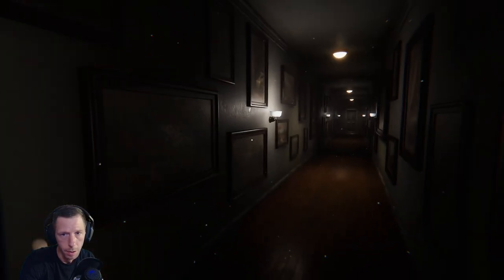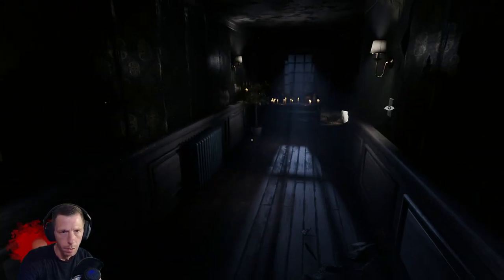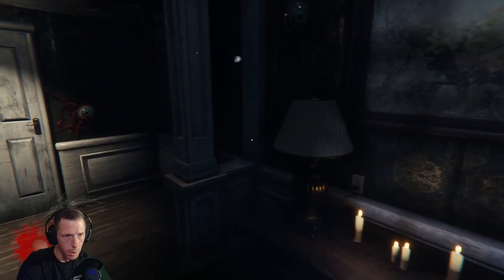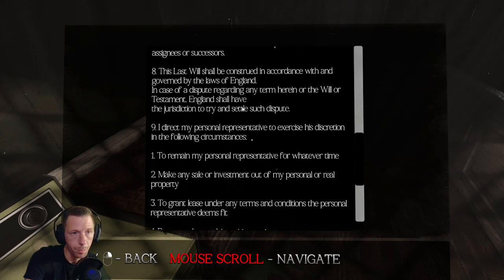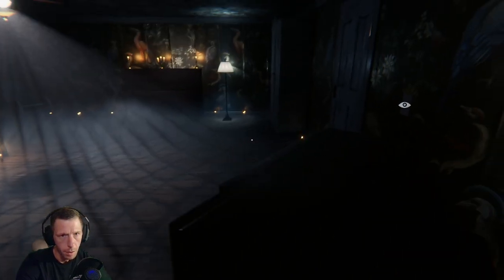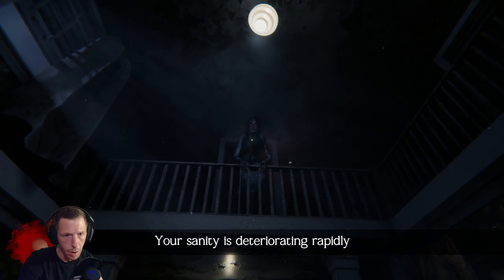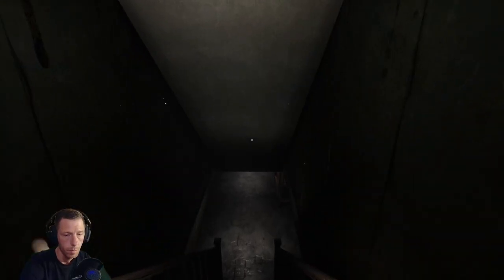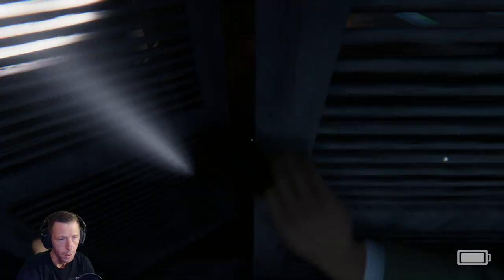Losing Sanity In Real Life After Playing This Indie Horror Game!! HAUNTED BLOODLINES Demo Gameplay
Haunted Bloodlines is a first person survival, psychological horror game. In the dark rooms
 of an expanding mansion, a terrifying story unfolds. As the mansion breathes, hidden secrets
 lay within its walls. Survival depends on your own sanity. Always remember time can either
 be a friend or an enemy.

 Environment: The game challenges players' wits and composure as they navigate the
 mansion's shifting architecture. A mansion that breathes as if it is alive and where time feels
 different within its walls.
 Storyline: Inheritance full of mysteries. After the sudden death of your father you inherit a
 huge mansion hidden deep in a dark forest. You start questioning your own sanity after
 witnessing disturbing events about your family's legacy. Is your family who you think they
 are? Can you face reality without losing your sanity?

Gameplay:
 ● Escape: There’s no way to defend yourself, your only way to survive is to either hide
 or run. Be careful you might not want to misjudge HER presence.

● Sanity: Tragic events occur in front of your eyes, you have to remain sane, despite
 what you will see and experience.

● Time:Time in this game is your friend, watch the story unfold through the present
 and the past.

MATURECONTENT DESCRIPTION:
 This game contains sequences with flashing lights that may trigger photosensitive epilepsy
 or other light-sensitive conditions.It involves intense scenes of horror, graphic violence, and
 psychological terror. The experience is designed for mature audiences and may not be
 suitable for individuals who are sensitive to disturbing imagery or themes. Some content may
 be triggering. Please be aware of your own limits and play responsibly

About "FrightNight Files":
We are a community of horror gaming enthusiasts, exploring the depths of fear through video games. From indie scares to classic frights, our channel is a celebration of all things horror. Share your thoughts, suggestions, and theories in the comments below. Let's keep the conversation going!

If you enjoy our content, consider supporting me by liking and sharing this video. Every bit helps us bring more gameplay to your screen!

Game Information:

Title: HAUNTED BLOODLINES
Developer: Horrified Triangles
Platform: PC
Release Date: Coming soon

Remember, every night is fright night. Let the shadows guide you!